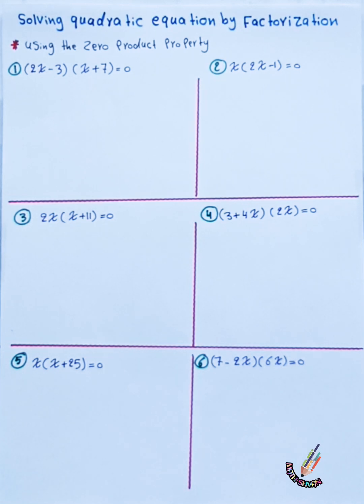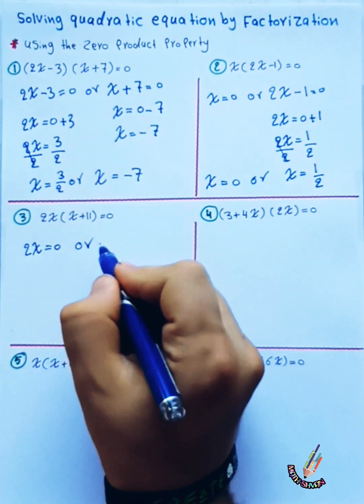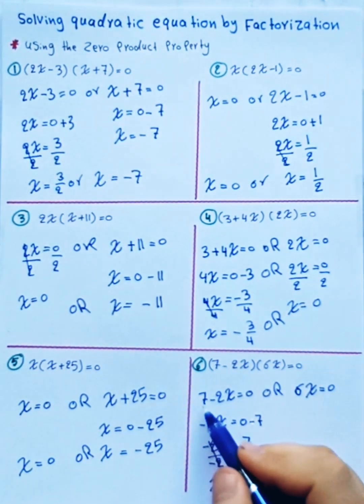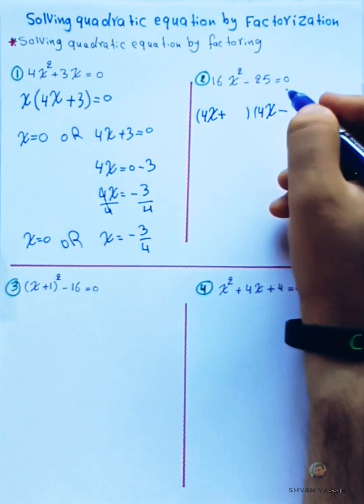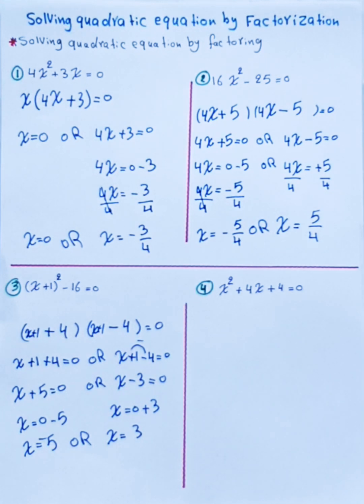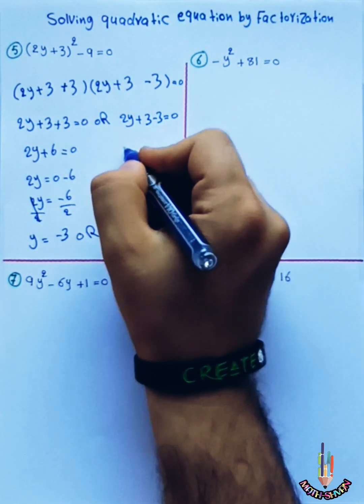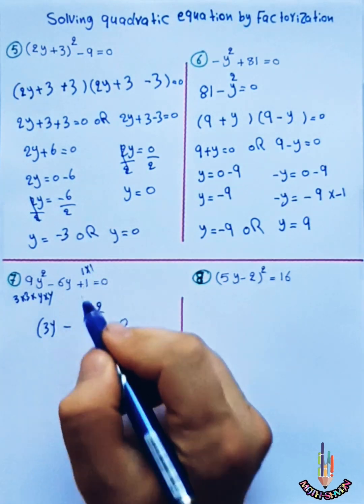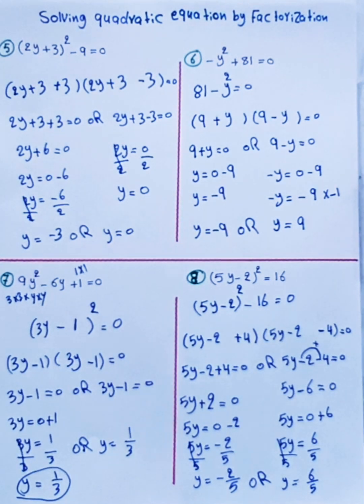Solving Quadratic Equations by Factorization. math shvan. (G-9)